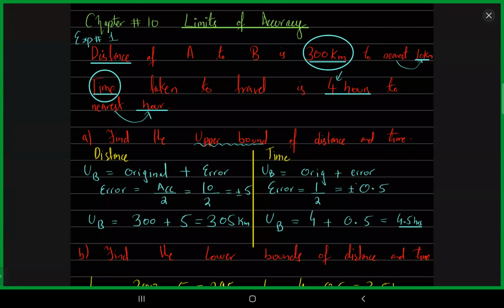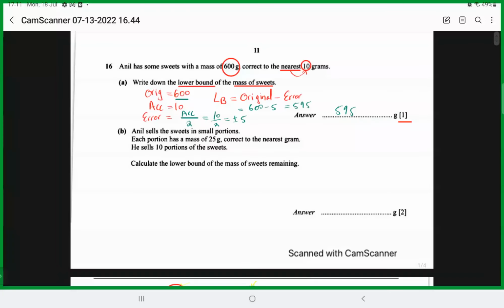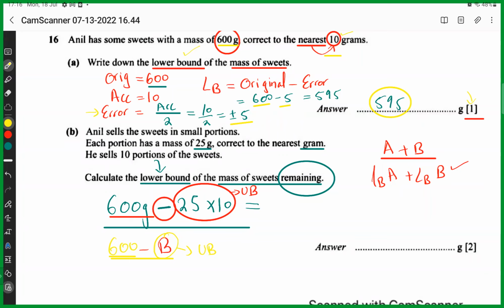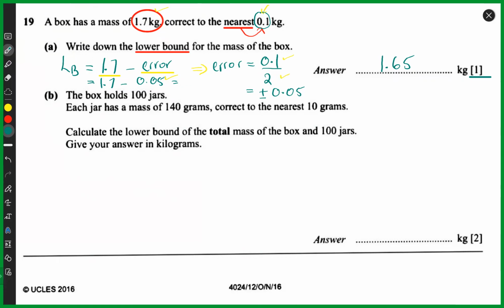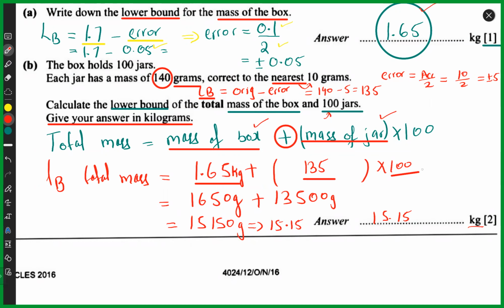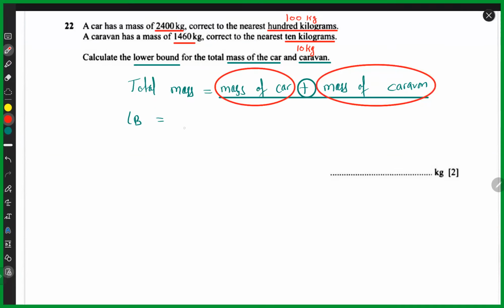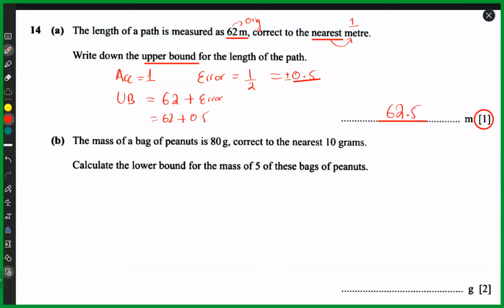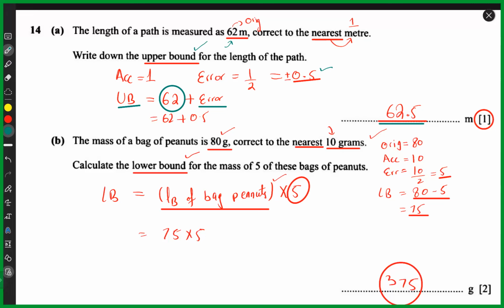O Level Mathematics - Limits of Accuracy - Past Paper Practice l IGCSE